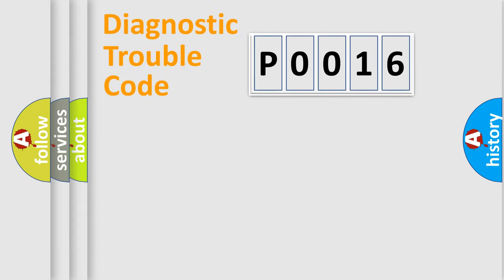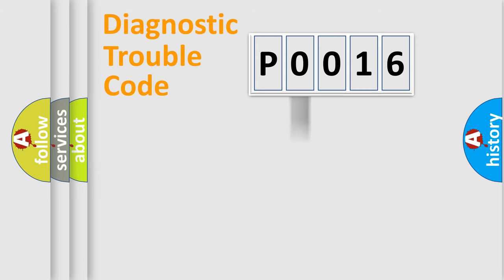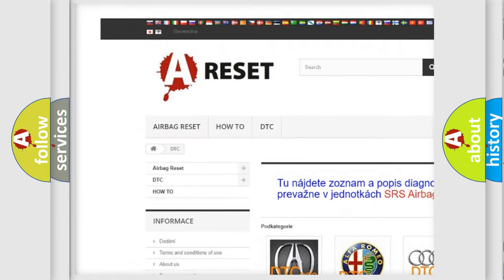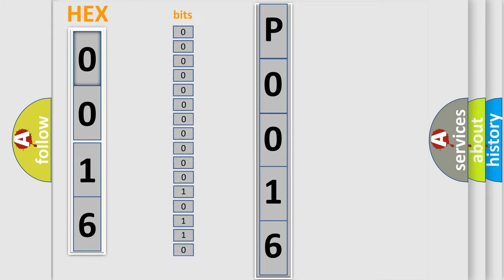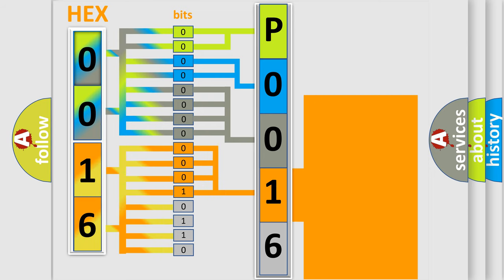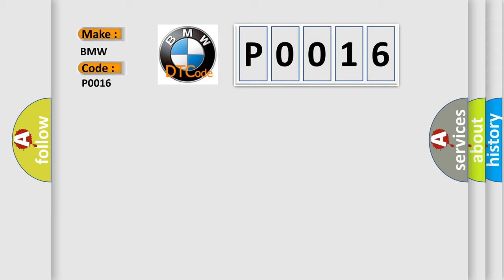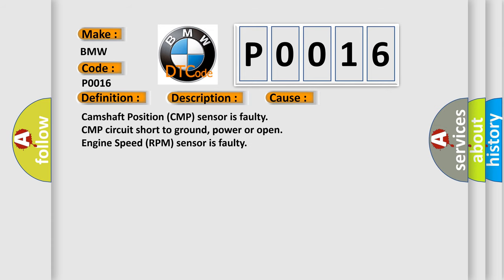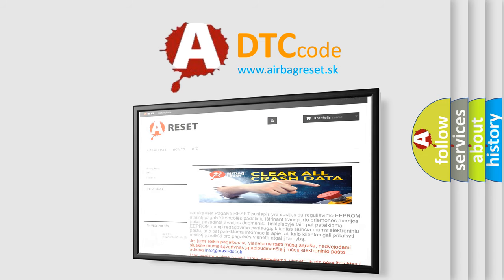DTC BMW P0016 Short Explanation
Contents:
0:21 Basic DTC analysis according to OBD2 protocol standard.
1:48 Insight into programming
2:58 A diagnostically understandable description of the Diagnostic Trouble Code
3:05 Basic error definition

Make:
BMW
Code:
P0016
Definition:
Crankshaft Position - Camshaft Position Correlation Bank 1 Sensor A
Description:
Engine started, engine running, and the DME detected a deviation between the crankshaft position sensor signal and the camshaft position sensor. A rationality error has been detected for camshaft position out of phase with crankshaft.
Cause:
Camshaft Position (CMP) sensor is faulty
CMP circuit short to ground, power or open
Engine Speed (RPM) sensor is faulty